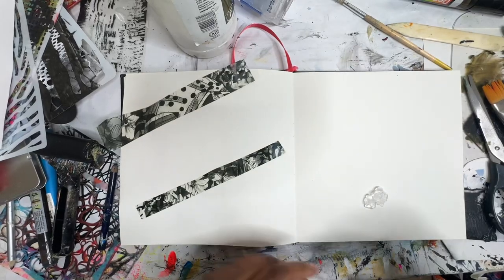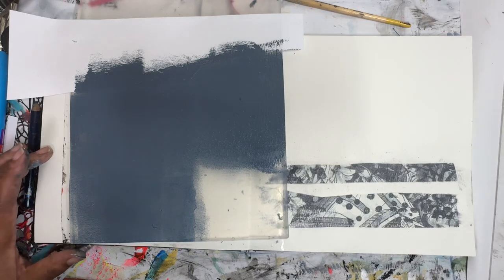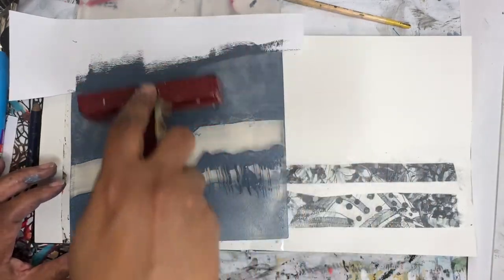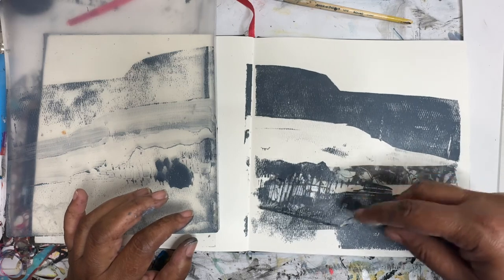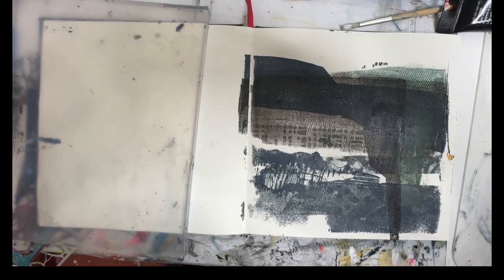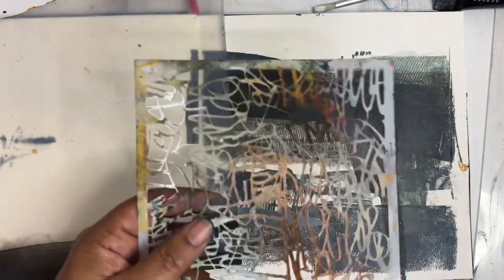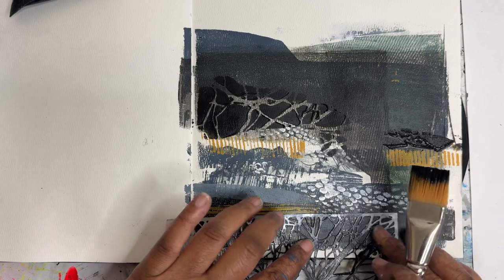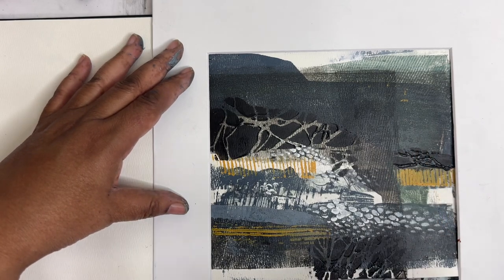Easy Gelli Print LAYERING Technique for Beginners & Experts!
Unlock the magic of Gelli Prints with stunning, layered effects! This video is perfect for ANYONE who wants to create gorgeous, one-of-a-kind art. Learn simple layering techniques, pro tips, and creative ideas to take your Gelli Prints to the next level.  Whether you're a seasoned artist or just starting out, this tutorial will inspire you to create unique and beautiful artwork.